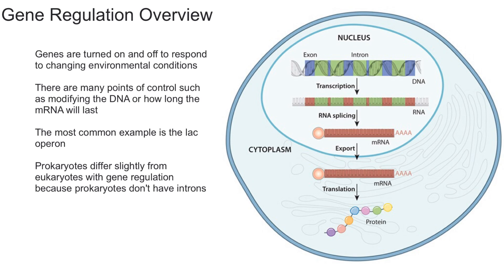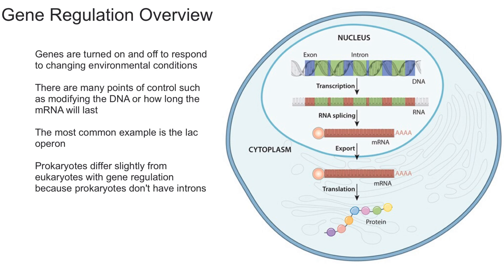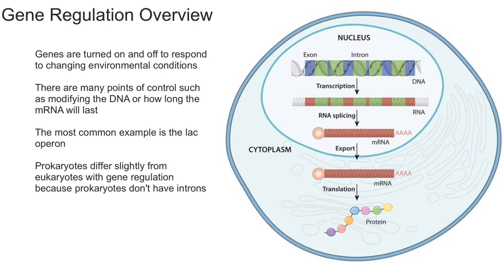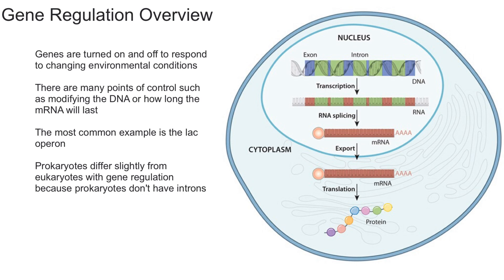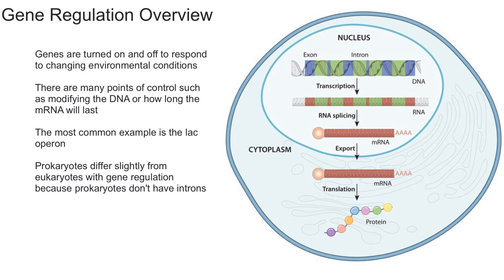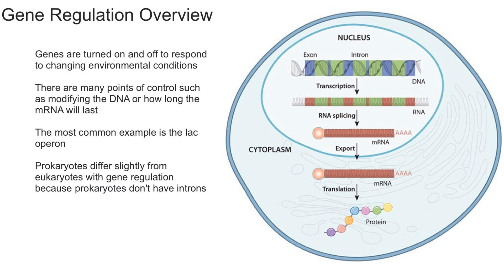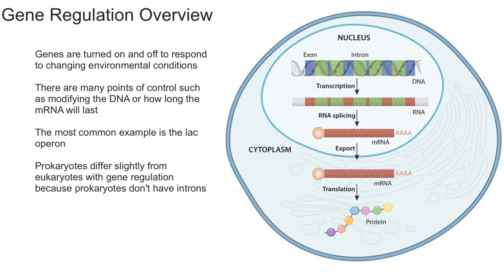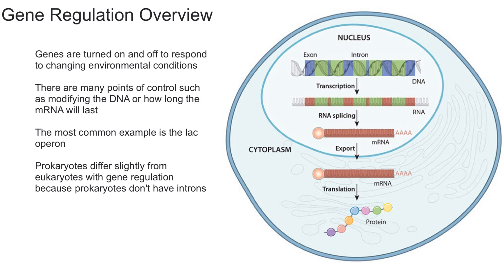Gene Regulation Overview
This video discusses gene regulation and it gives an overview about what gene regulation is. The video explains how there are different points of control for gene regulation and gives some examples of specific types of gene regulation. Lastly, it discusses the difference between prokaryotic gene regulation and eukaryotic gene regulation.